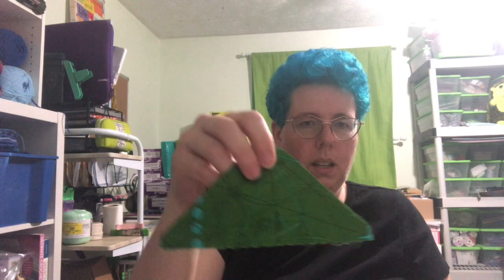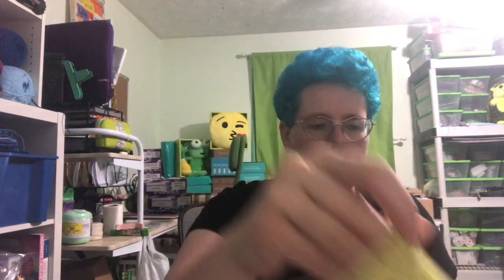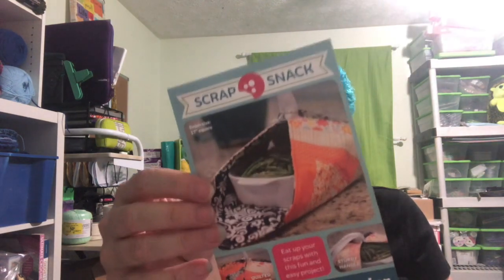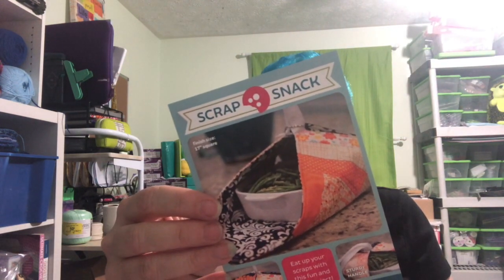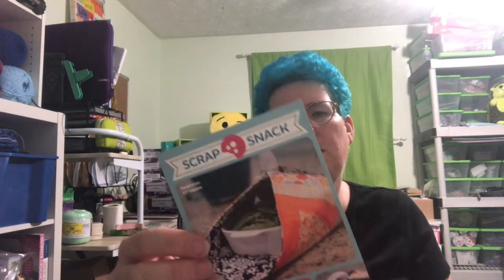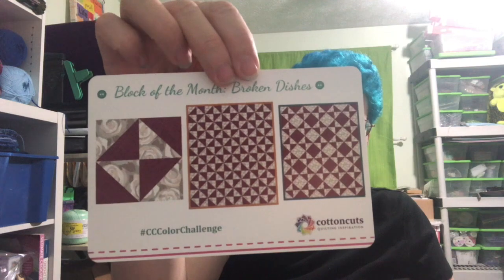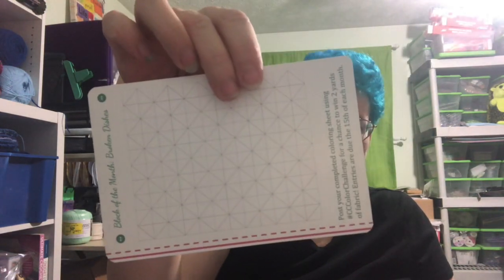Cotton Cuts MYSTERY block of the month UNBOXING - August 2018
This is the second installment of Cotton Cuts Mystery quilt. If you are interested in more information you can check it out